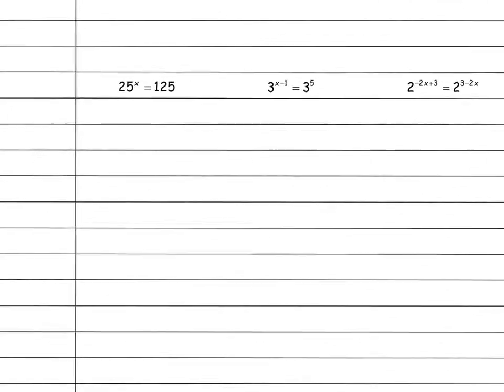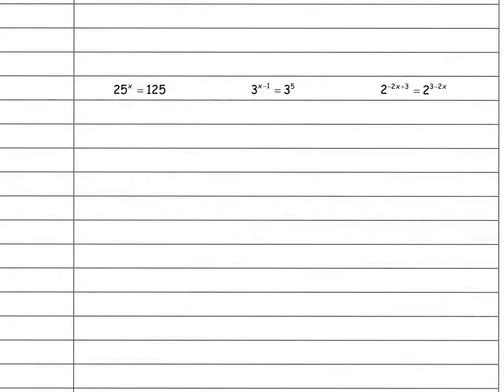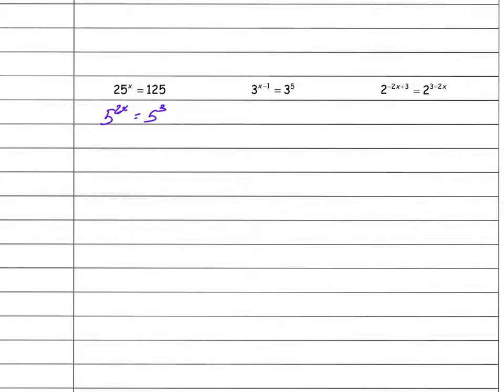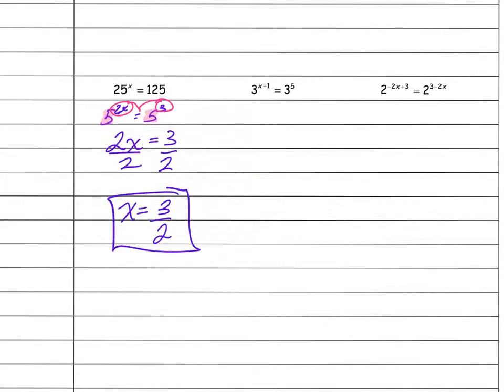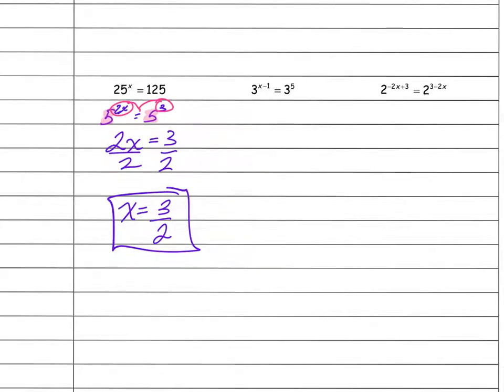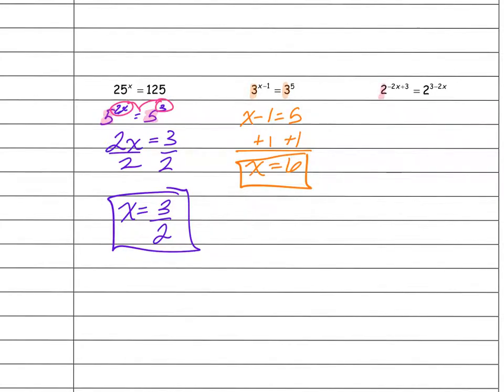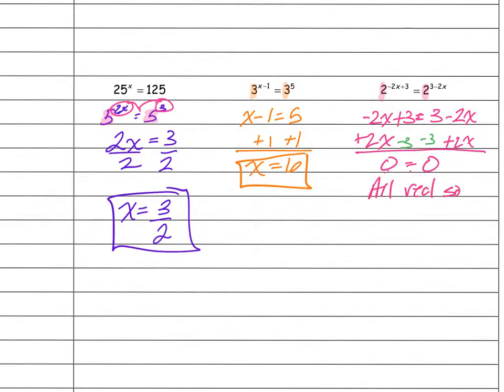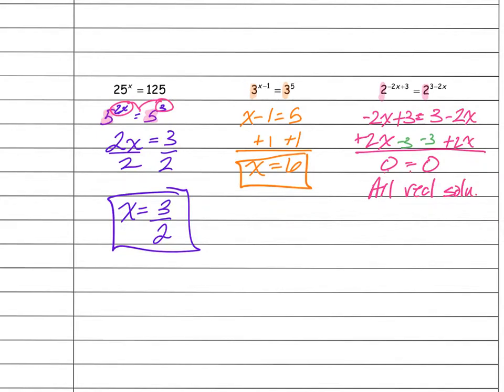Unit 9.6C Solving Exponential and Logarithmic Equations